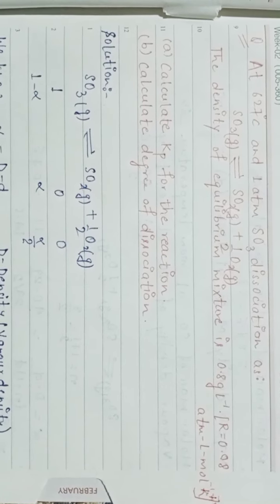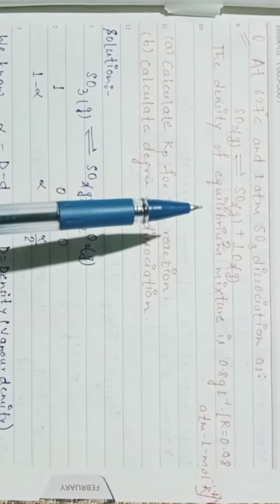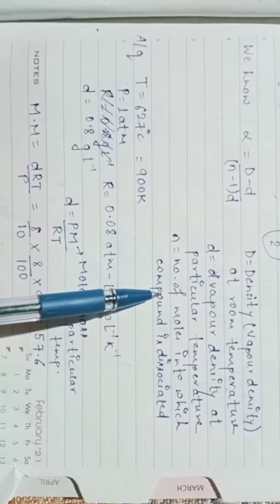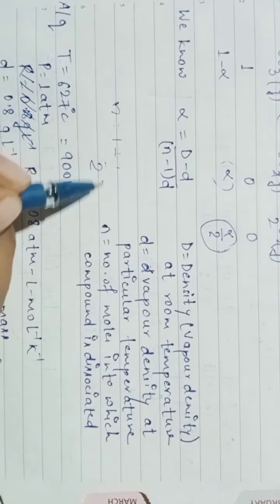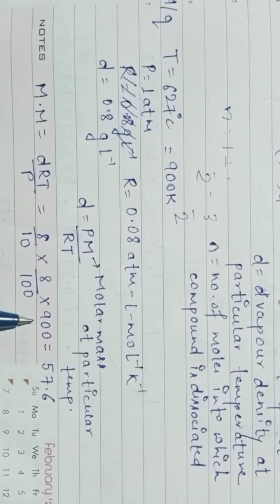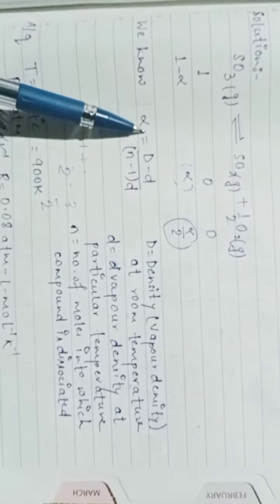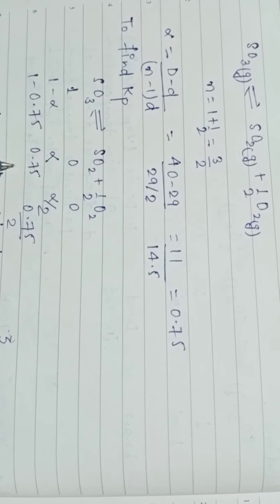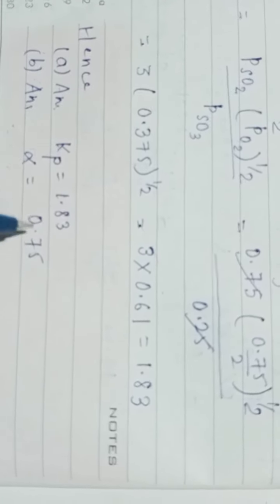Problem Solving Chemistry || Chemical Equilibrium || Finding Kp,Kc,DOD || Ankita Raj || JEE || NEET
NEET 2023

Chemistry Problem Solving 1

In this video,Ankita Raj will be discussing a problem asked by a student in EDUGLE whatsapp group. The problem is from Chemical Equilibrium chapter asking about concept of Degree of dissociation, Kp,Kc.

☆Know Your Teacher (Didi)
•Name:- Ankita Raj
•Scored 635 in NEET 2022
•145 out of 180 in Chemistry in NEET 2022